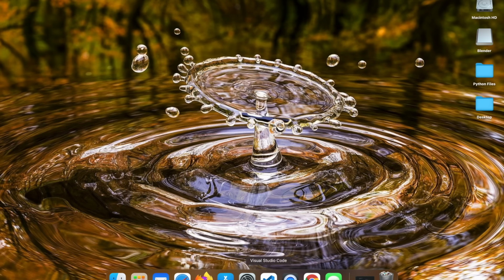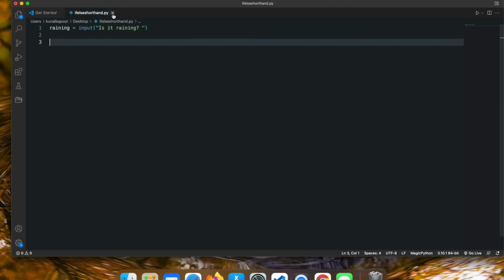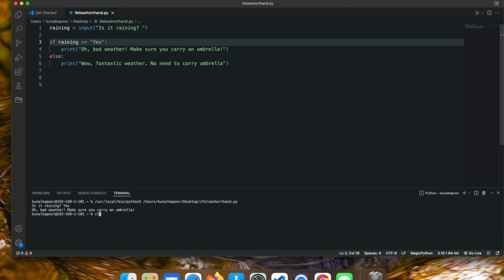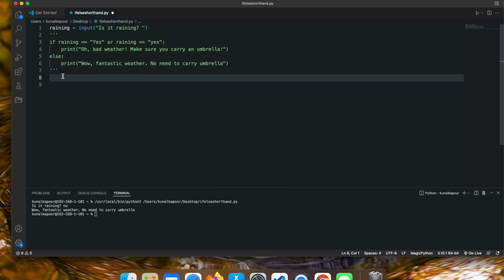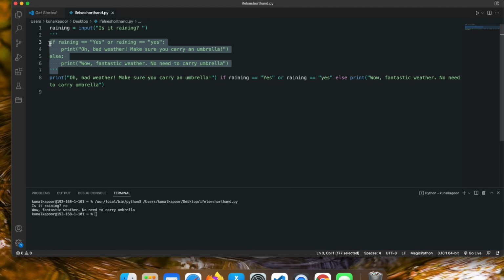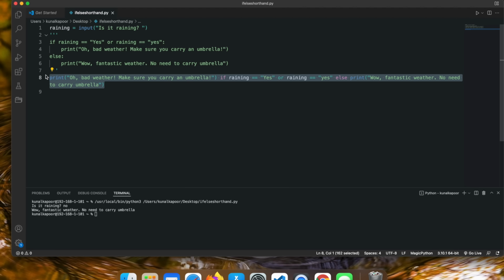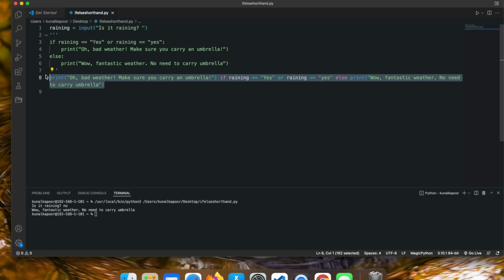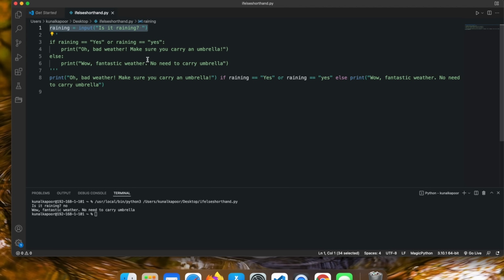Python ternary operator || IF Else Shorthand and Loops Introduction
This video shows you how to write Python ternary operators (If Else Shorthand in Python) and gives you introduction on loops